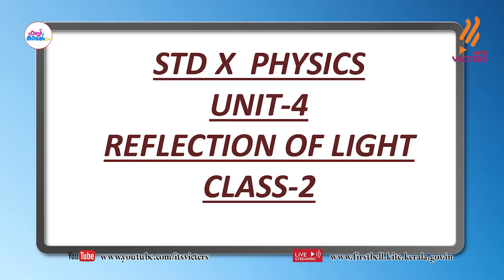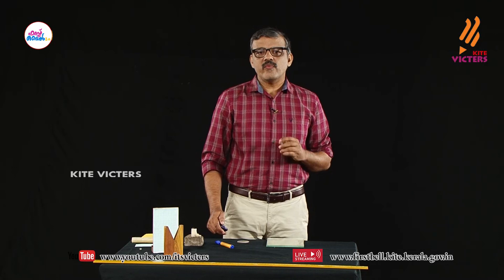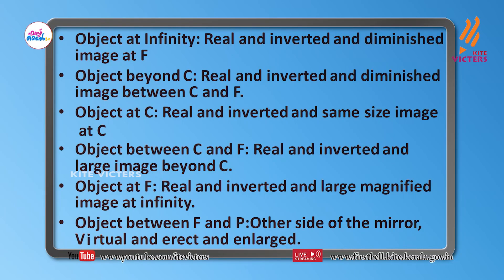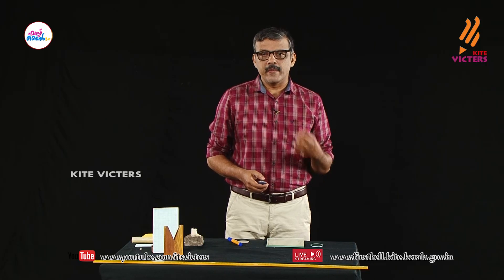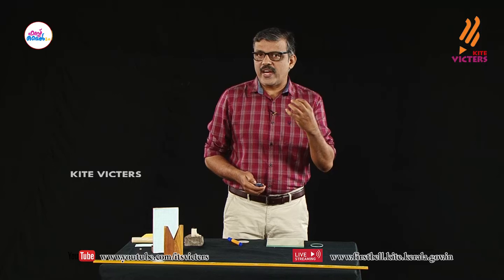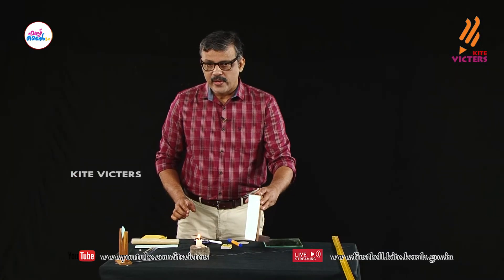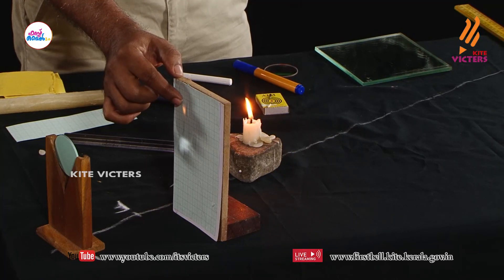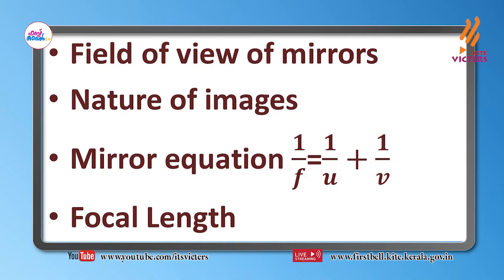First Bell 2.0 STD 10 Physics English Medium Class 17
സംസ്ഥാനത്തെ സ്‌കൂൾ കുട്ടികൾക്ക് സാങ്കേതിക സൗകര്യങ്ങൾ പ്രയോജനപ്പെടുത്തിക്കൊണ്ടു കൈറ്റ് വിക്ടേഴ്സ് ചാനല്‍ സംപ്രേഷണം ചെയ്ത STD 10 Physics English Medium Class 17 First Bell 2.0.more page’s face book Instagram you tube web